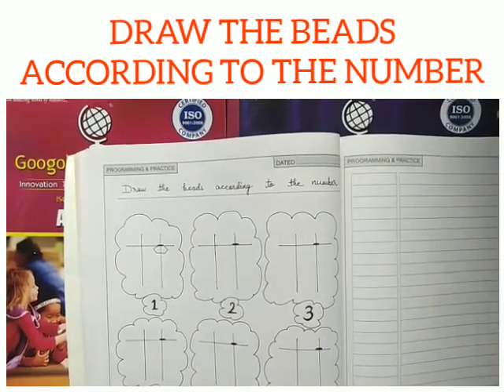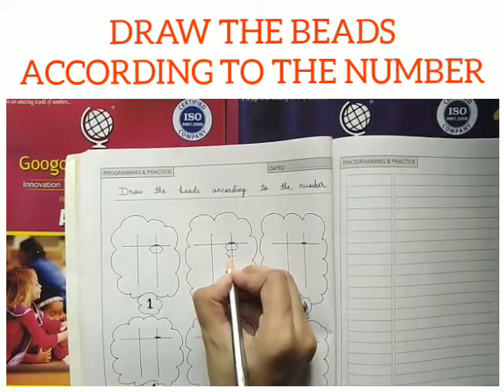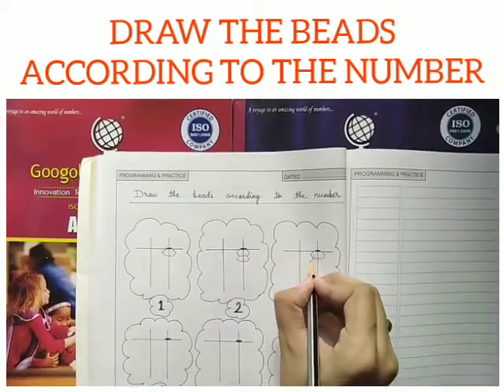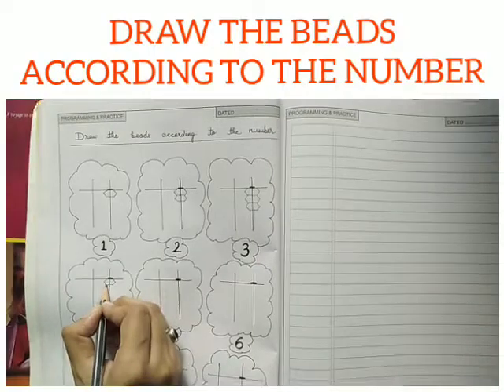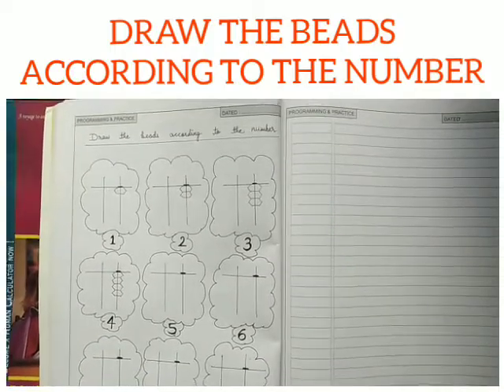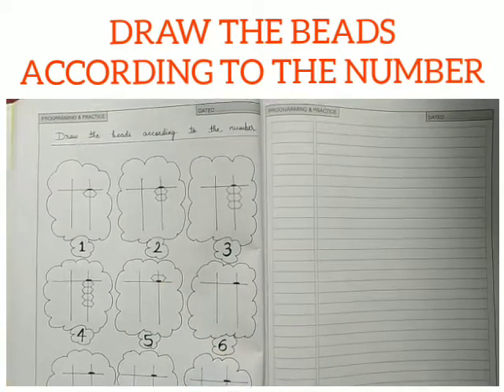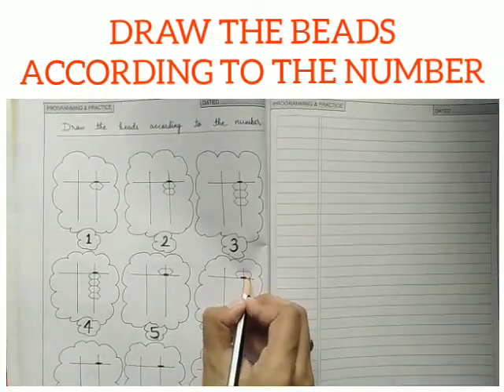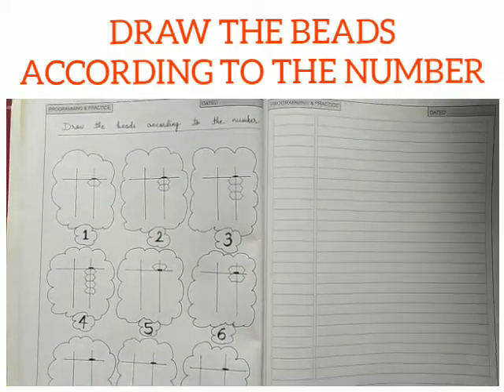ABACUS : DRAW THE BEADS TO THE GIVEN NUMBER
For Class - I
In this video, children will be able to learn about how to draw the beads according to the number given below.